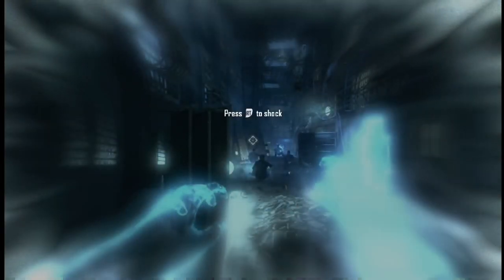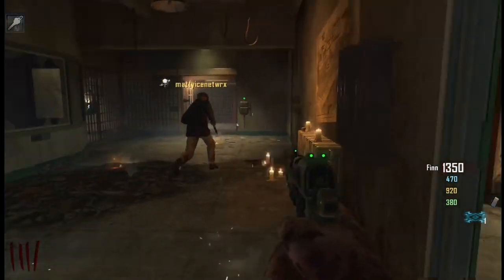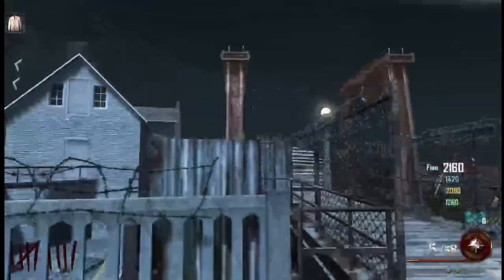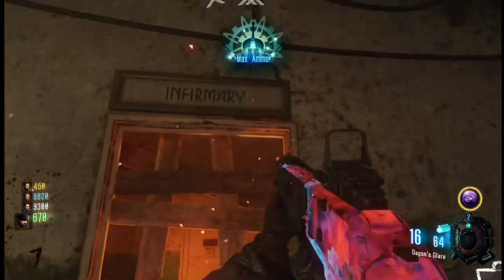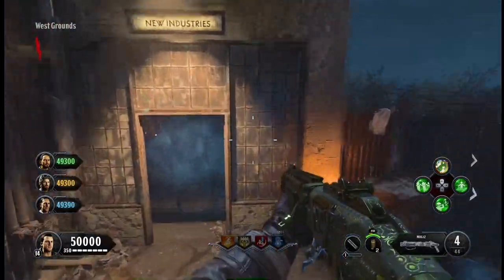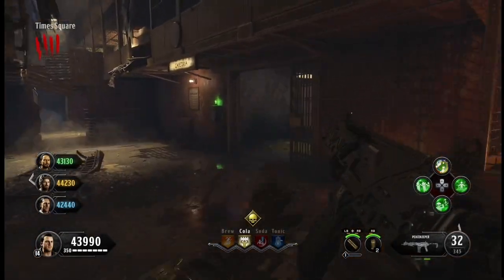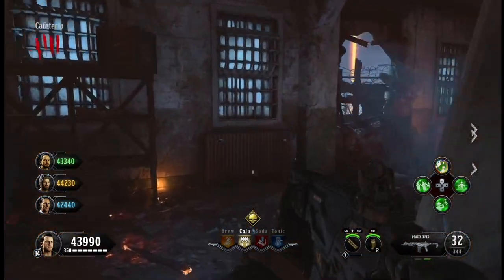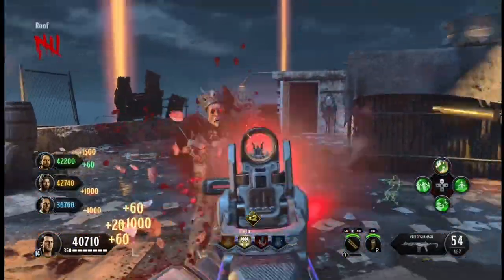The Evolution Of Mob Of Dead in Call of Duty Zombies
Took a lil break but im back now gaming callofduty cod bo2 Zombies Cod CallofDuty Bo3 Bo2 Mw3 Mw2 Bo1 Bo4